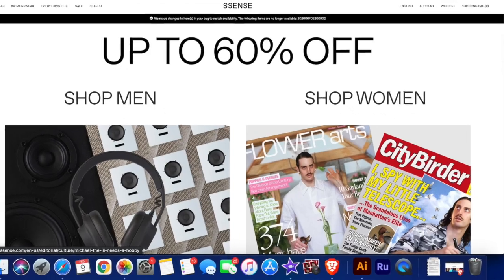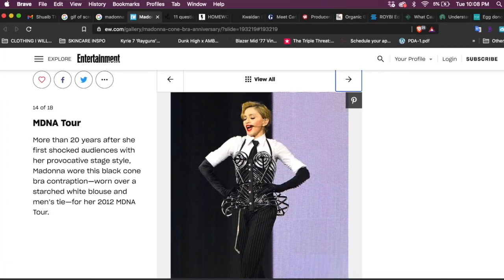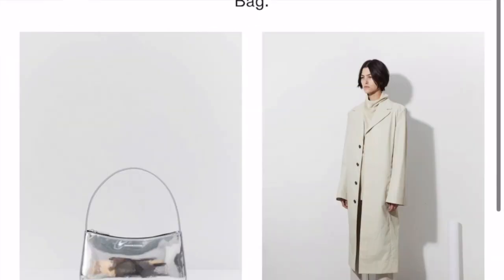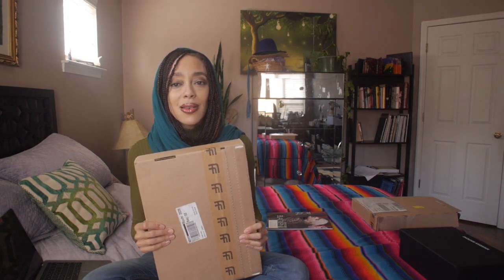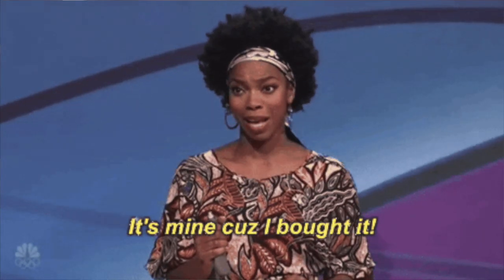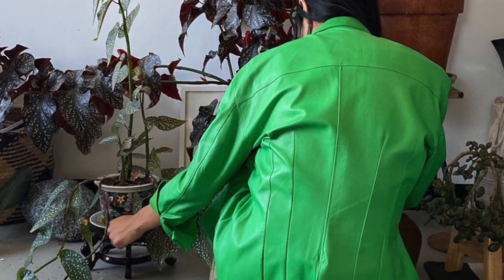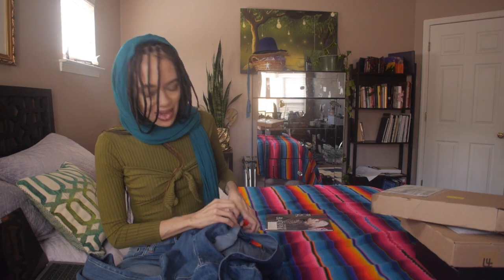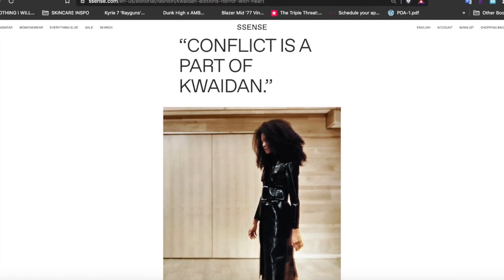Kwaidan Editions: Fashion HAUL/Unboxing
Join MalikaB in the joy of discovering new fashion designers. Kwaidan Editions is the brand for today's video. A husband and wife fashion duo that is on the rise. Check out the 3 items, from AW2020 and SS2020, bought that were MUST HAVE'S!

Music: Moon58: Track from my Brother "Mvstermind"; Rapper, Sound Engineer, Producer, Composer/Actor.